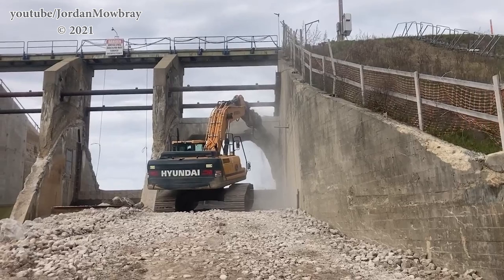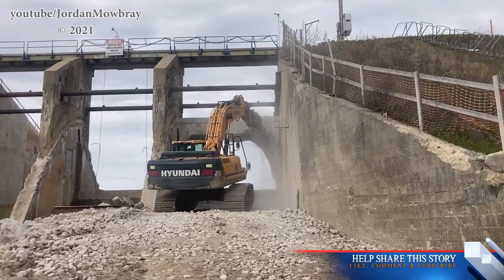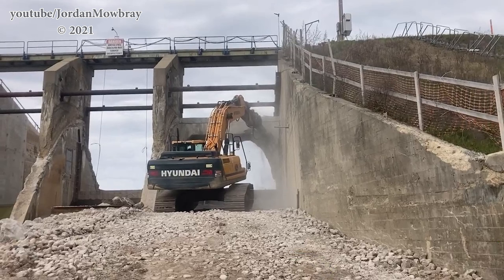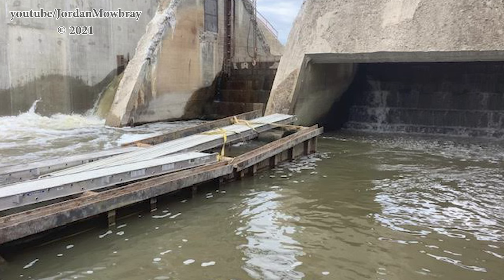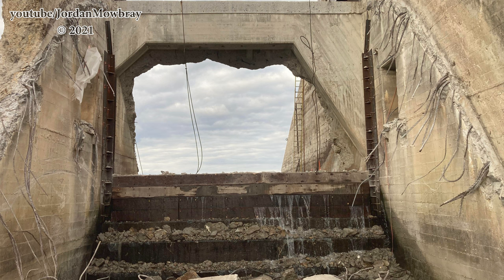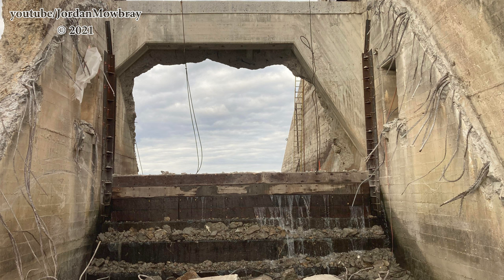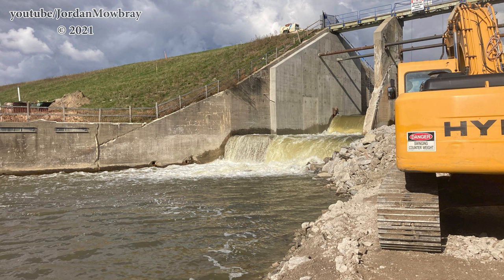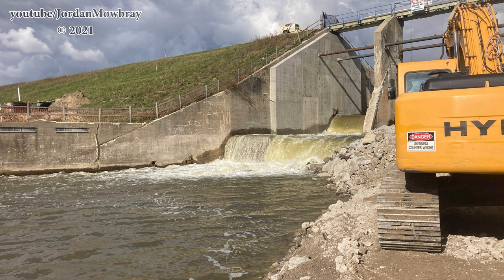Spillway Demolished Short! Tobacco River Dam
✔ WRITE  OR SEND ITEMS TO ME HERE:
Jordan Mowbray

The spillways have been removed the rest of the way in Bay 1. You can also see the new cofferdam that has been installed in front of Bay 1. This is to be able to pour a new retaining wall along the east side. The Tobacco River Dam is located on what used to be Wixom Lake. Wixom Lake is located in Mid Michigan. This was after the collapse of the Edenville Dam on May 19, 2020. Wixom Lake was rapidly rising due to heavy rainfall and the Edenville dam could not hold back the water. The side of the dam failed sending water rushing towards Sanford Village. The aftermath and damage left behind is devastating.